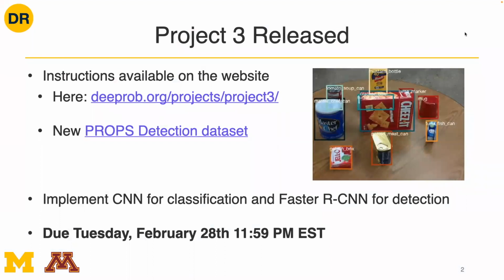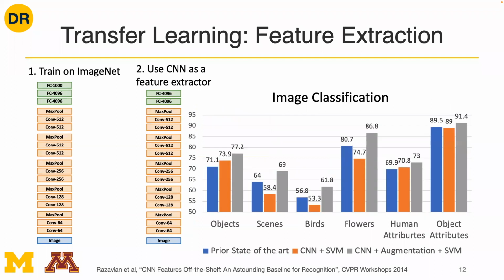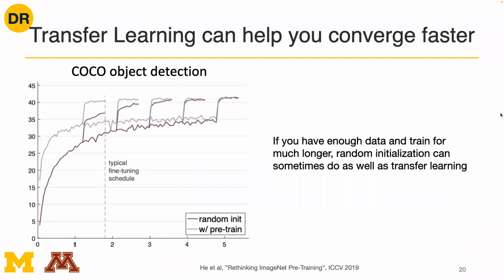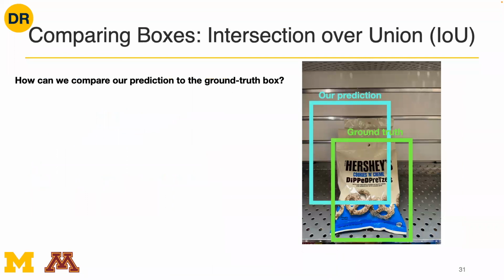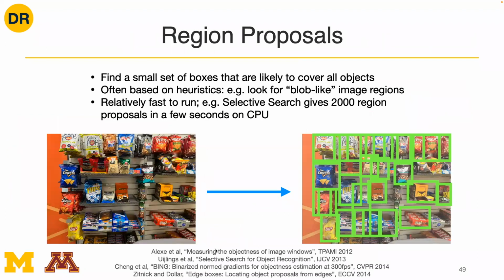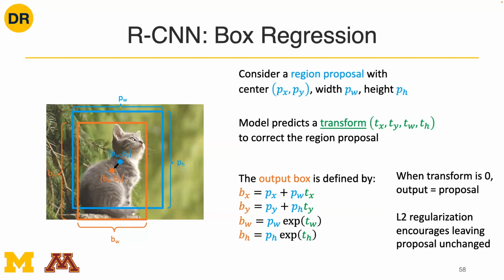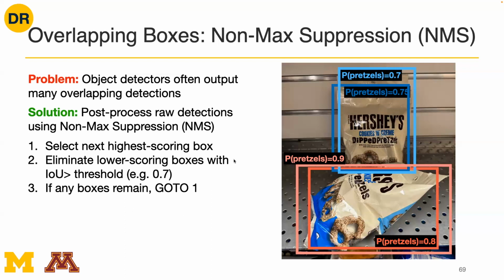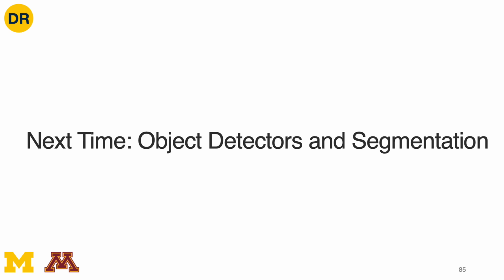DeepRob Lecture 12 - Object Detection